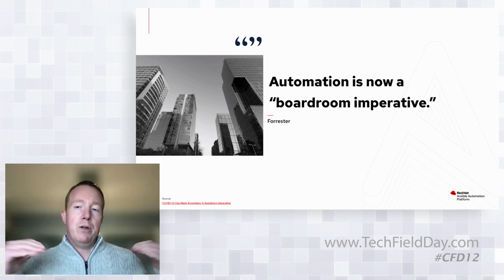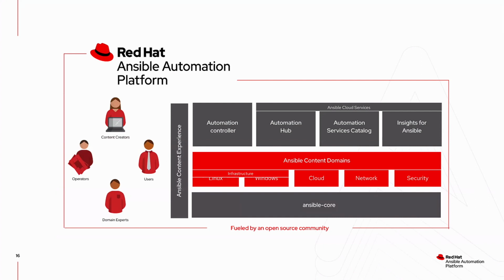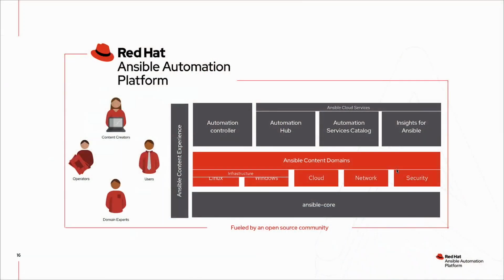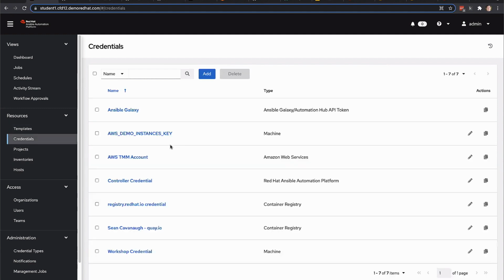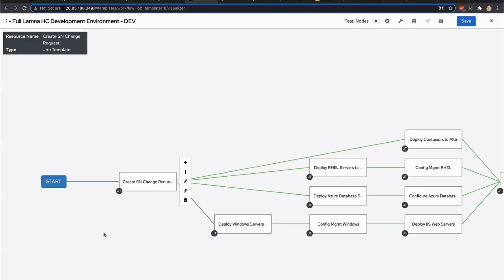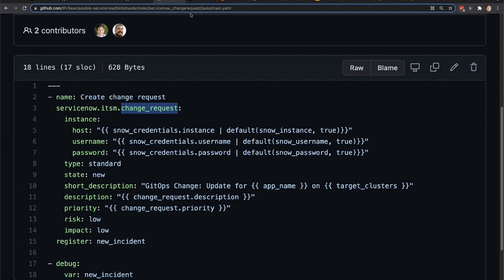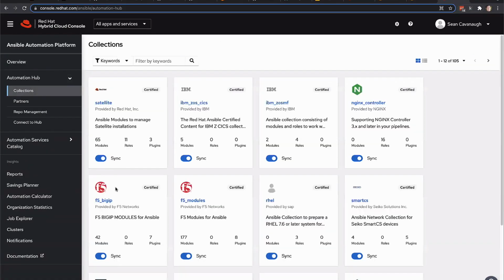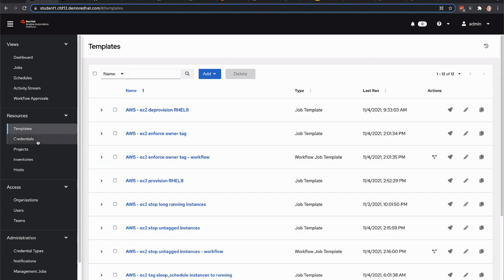Red Hat Advanced Techniques with Ansible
Complete your automation story in the hybrid cloud with Ansible Automation Platform. Presented by Richard Henshall, Head of Product and Strategy, and Sean Cavanaugh, Principal Marketing Engineer, Ansible Automation.

Recorded as part of Cloud Field Day 12 on November 4, 2021. for more information.